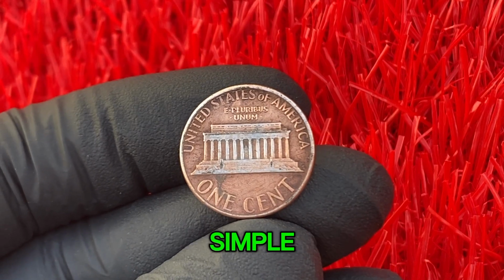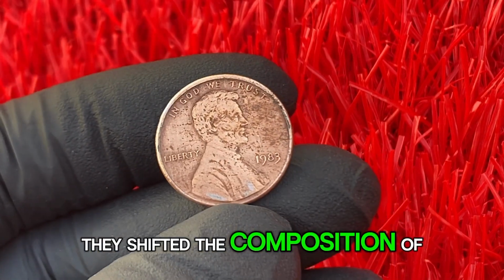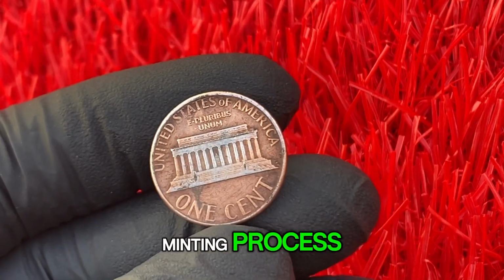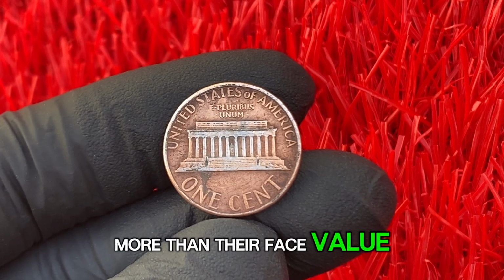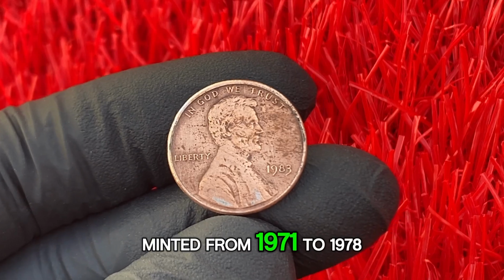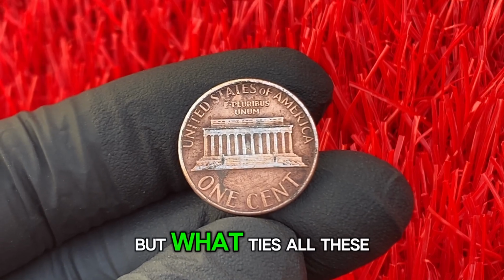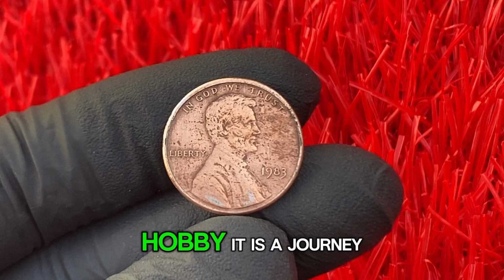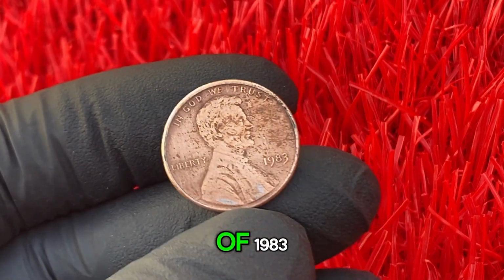Turn Loose Change Into Cash Rare Quarters And 1983 Penny Value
Are you sitting on a hidden fortune in your pocket change Discover the shocking secrets behind the 1983 Lincoln penny that could be worth thousands of dollars and learn which old quarters and dollar coins can bring you big money In this detailed professional history we reveal how a simple penny from 1983 can be worth up to fifteen thousand dollars why certain quarters minted before 1964 are pure silver and how minting errors can turn everyday coins into rare treasures Watch till the end to find out how to check your coins spot valuable errors and understand what makes these coins so valuable Join us as we dive deep into the fascinating world of coin collecting and give you the knowledge you need to find rare coins right in your own pocket Start your coin collecting journey today and you might be holding the next big find